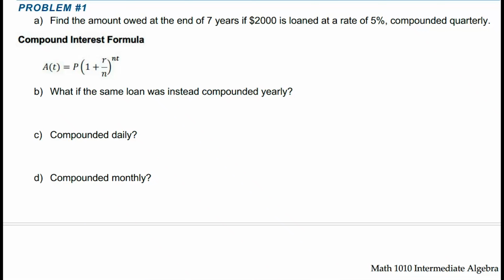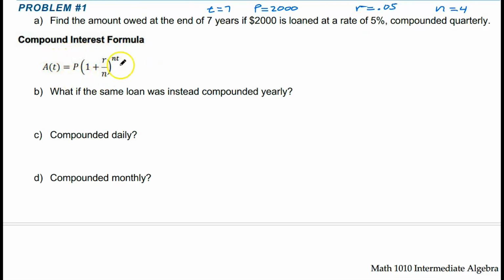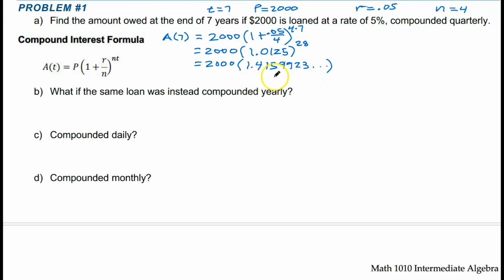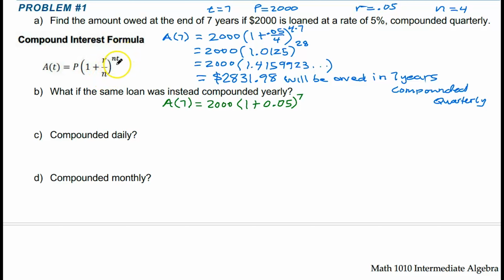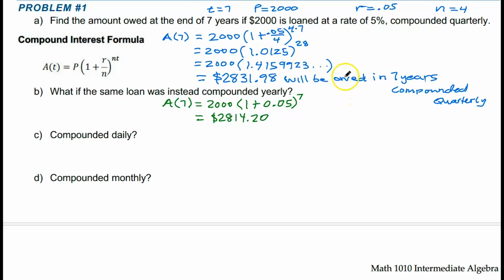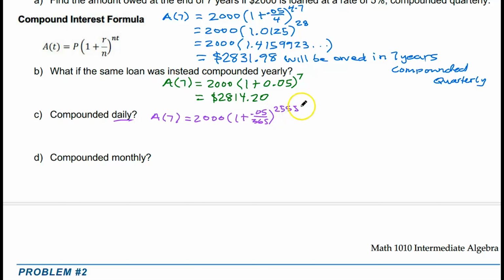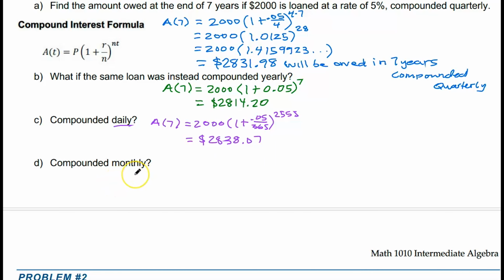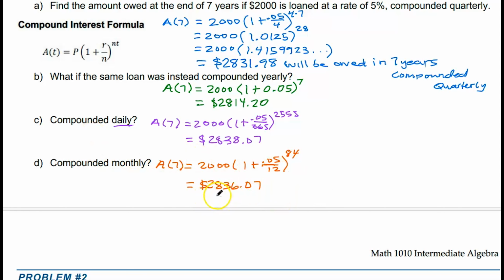Section 7.8 - Applications of Exponential Equations - Part 2/5